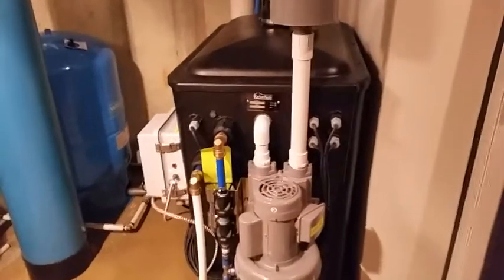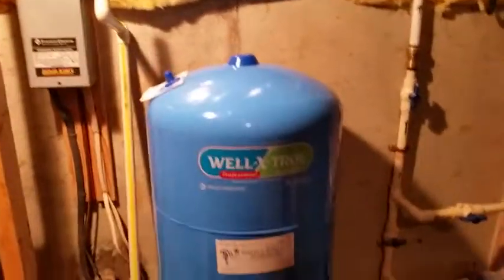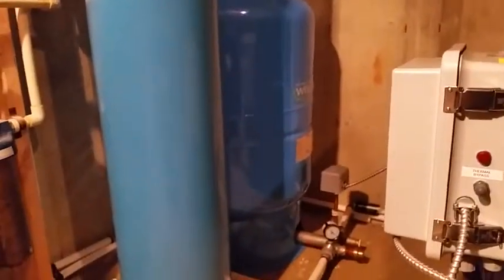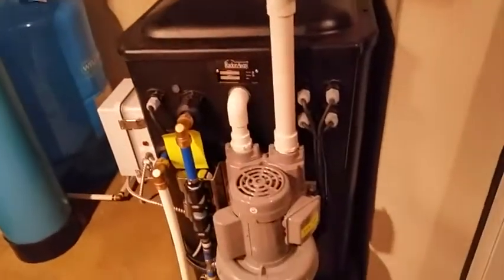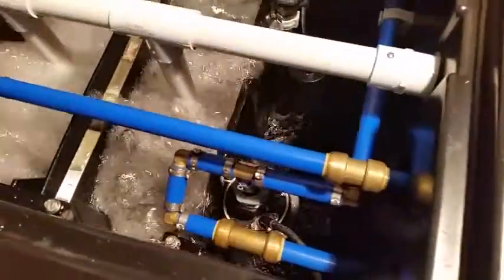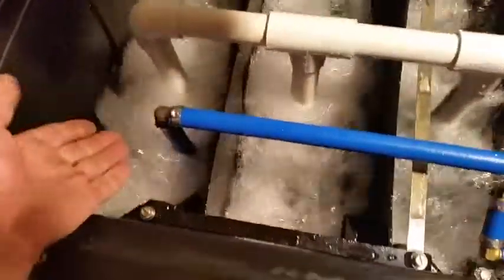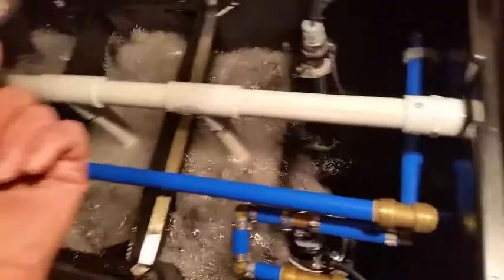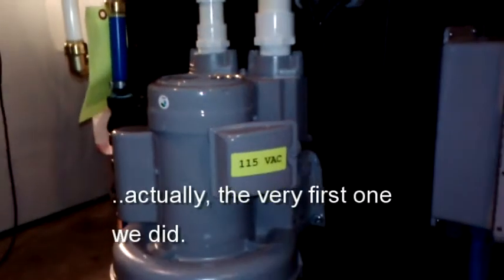Central VA Radon, Charlottesvile- The Airaider System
How to remove Radon from well water.
Installation and working of the Airaider from Radonaway.